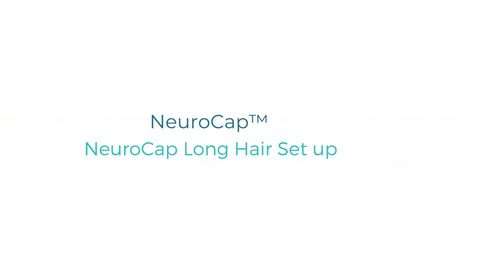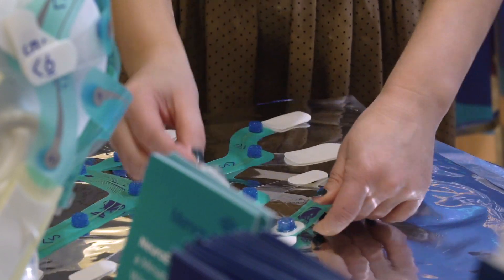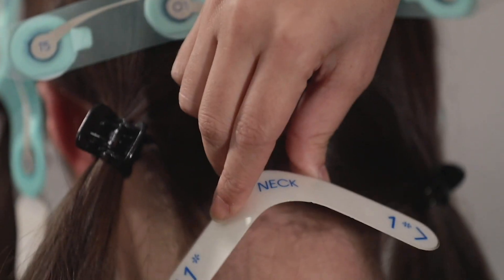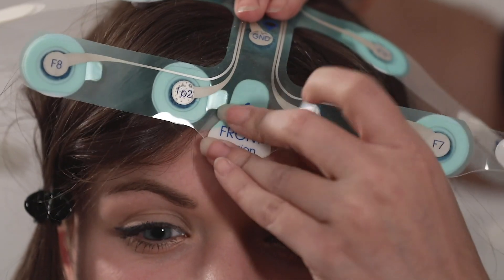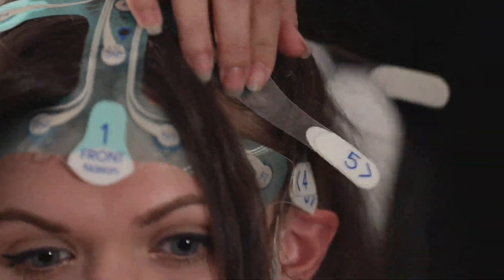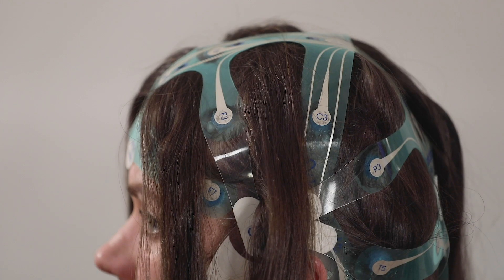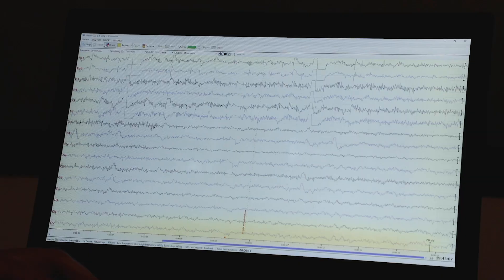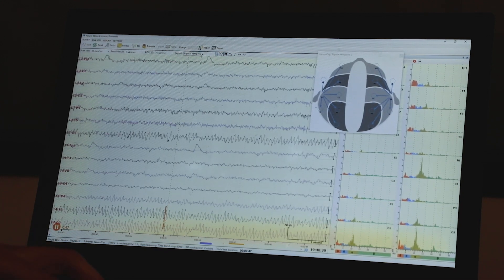How to Apply the NeuroCap on Long Hair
MemoryMD's team shares the special recommendation on how to apply the NeuroCap on the long hair.
"Use hair clips to toe ponytails at the four different areas of the patient’s hair. This should open up four locations along the patient’s hair exposing the scalp".